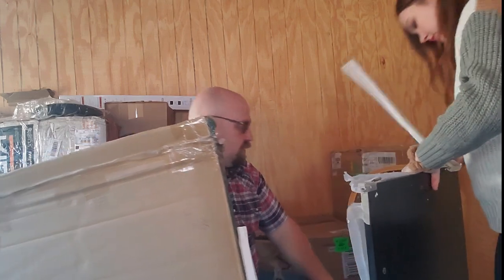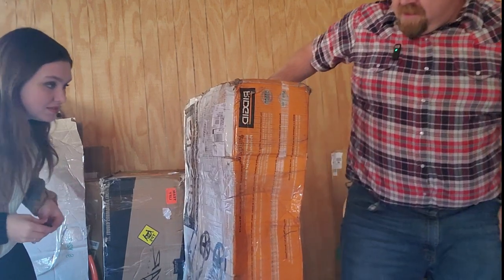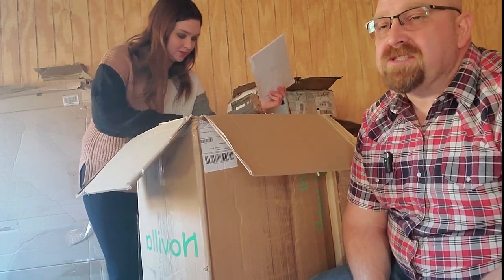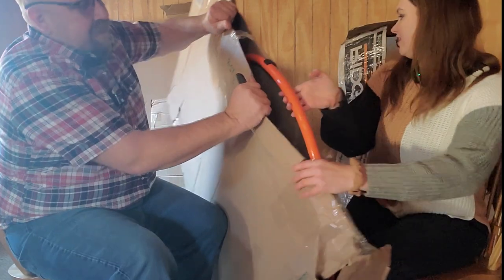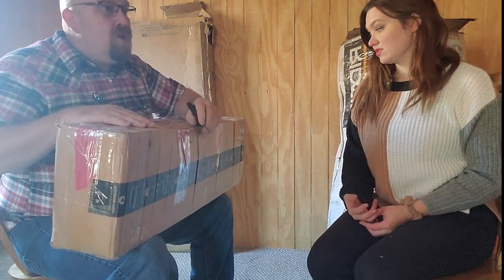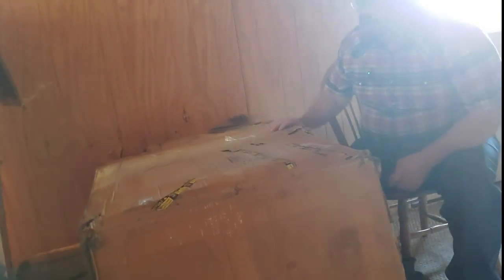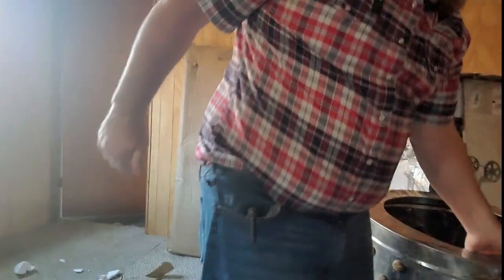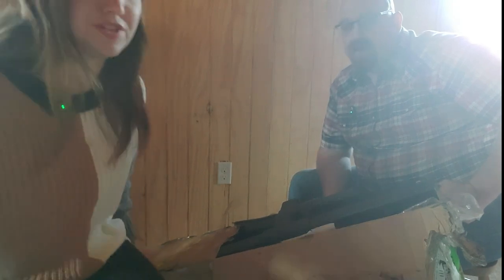Unboxing Our First Amazon Returns Pallet! The Start of Our NEW Business!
Let us know what you'd like to see differently!